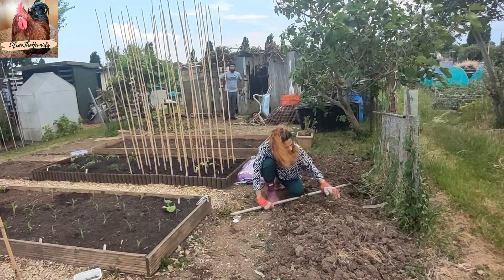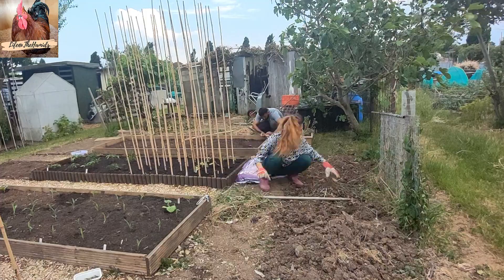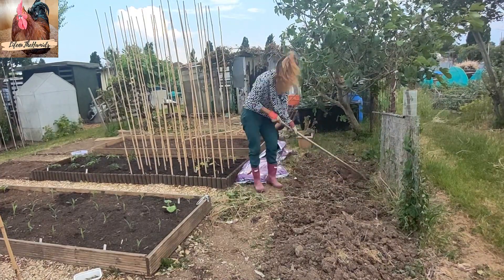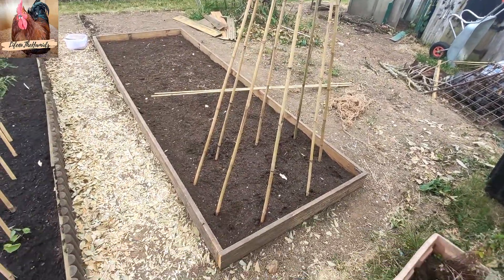We Planted More Tomatoes, Made Another Bed & A Wigwam! | Allotment Garden | Life@thehamids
We got a lot done in this video where we planted more tomatoes, made another bed and a Wigwam. We hope you enjoy the time lapse of it all!

Garden Hoops
Garden Netting
Garden Hoe
Garden Secateurs, 3 Pack Pruning Scissors
Plant Clips
Plant Roller Hooks
Tech:
DJI Ozmo Gimbal
Wireless Lavalier Microphone